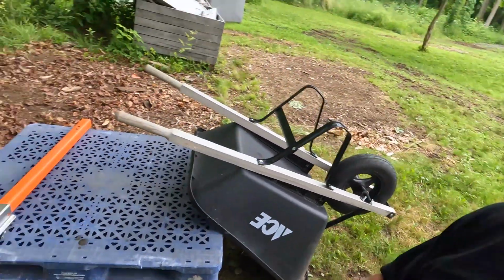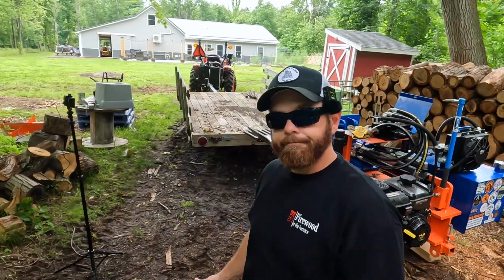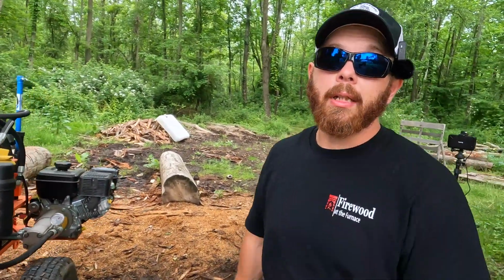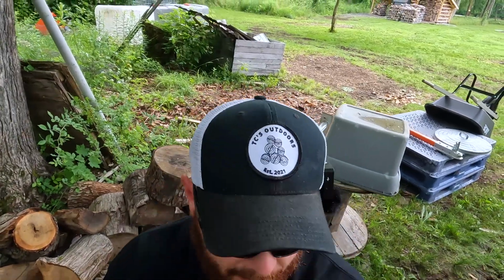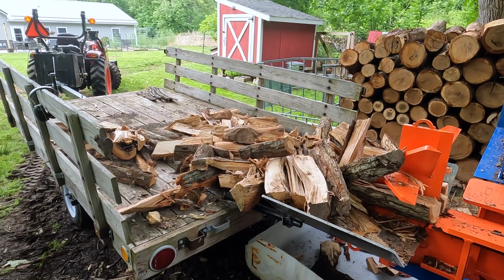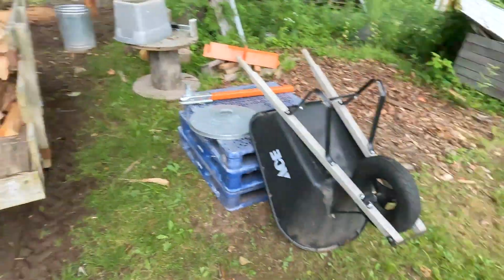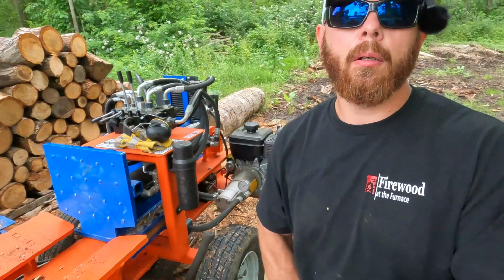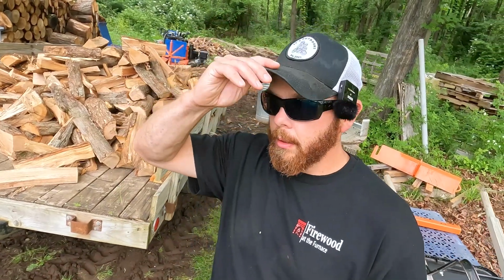Trying Something NEW With The Eastonmade 12-22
Equipment used on the channel:
Eastonmade 12-22
KIOTI CK3510 SE
HLA Root Grapple
Polaris Ranger 570
Echo CS590

24" Tsumura light barLink
Holzfforma 24 Inch 3/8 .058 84DL Guide Bar
8Ten full chisel full skip chainlink
Oregon E84 PowerCut full chisel standard chainLink
3M WorktunesLink
Diamond Chainsaw Sharpener
STIHL 2 IN 1 EASY FILE CHAINSAW CHAIN SHARPENER

purchases#Firewoodbusiness